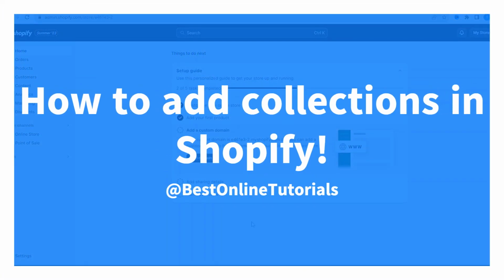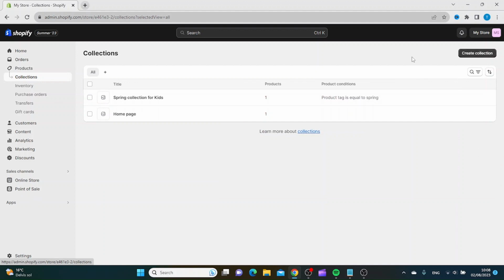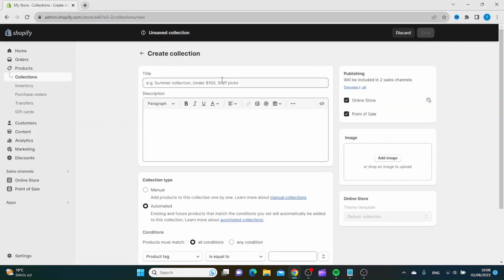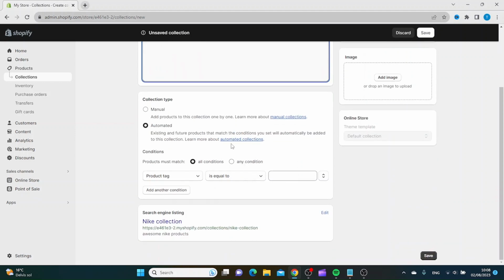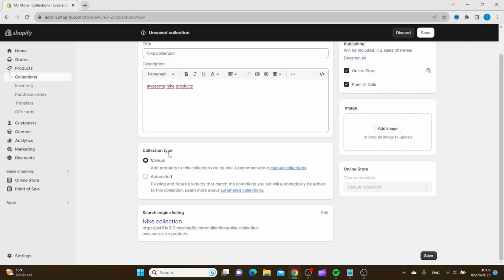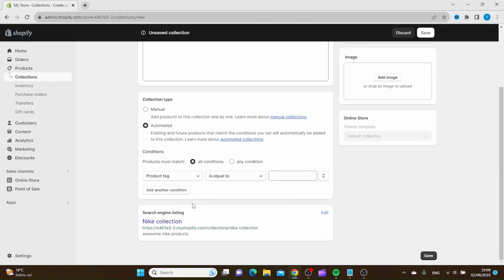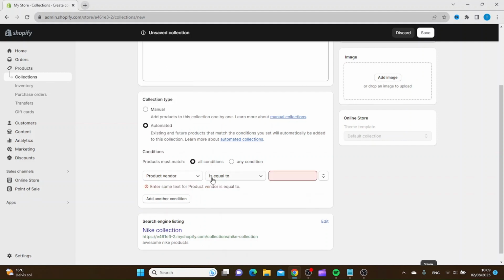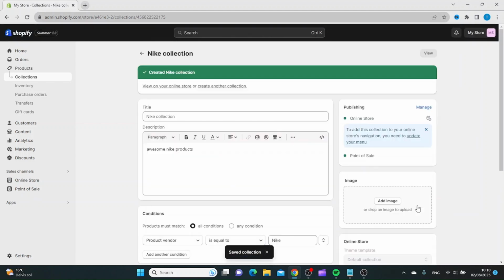How to add collections in Shopify (Easy 2025)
How to add collections in Shopify

In this video, I show you inside the shopify dashboard how to add collections to your shopify store. The first step is to log in to your shopify dashboard. Then you want to find the collections link, and add a new collection. You can either add products to your collections manually or automatically.

After watching this video you should have the basic knowledge on how to add collections in Shopify in a few simple steps.

Shopify is a fantastic easy to use software used for dropshipping, Amazon FBA etc. Go (aff) for more info.